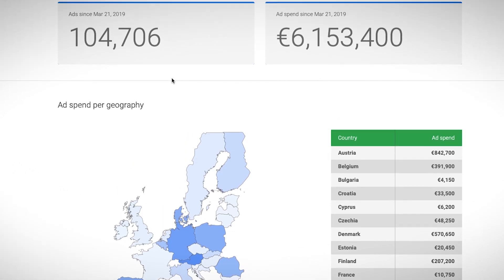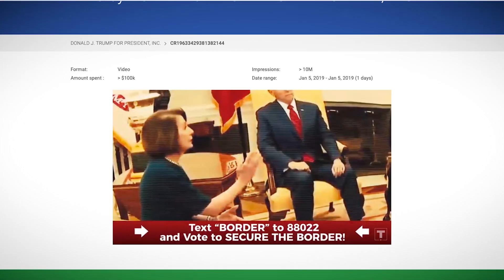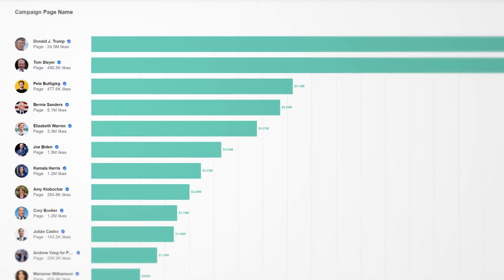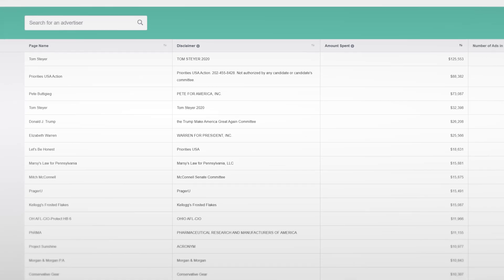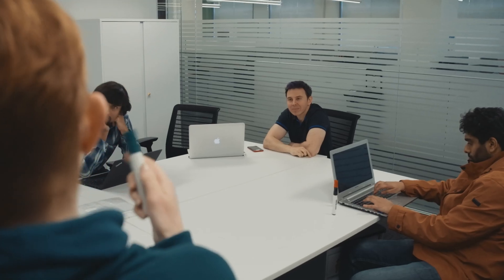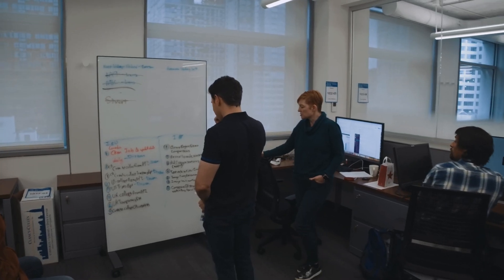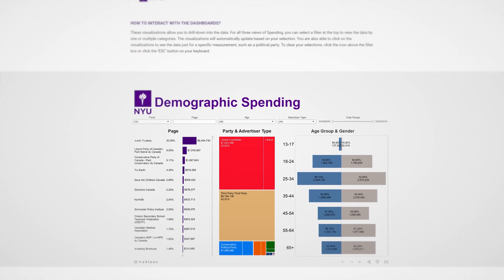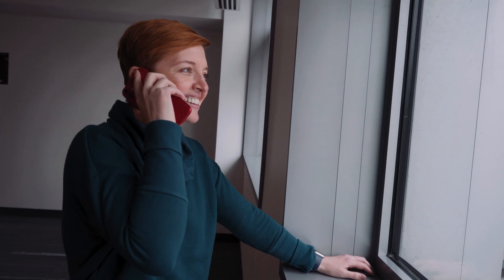NYU Tandon's Online Political Ads Transparency Project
NYU Tandon Professor of Computer Science and Engineering Damon McCoy aims to improve the transparency of online political advertising to help ensure accountability and veracity.